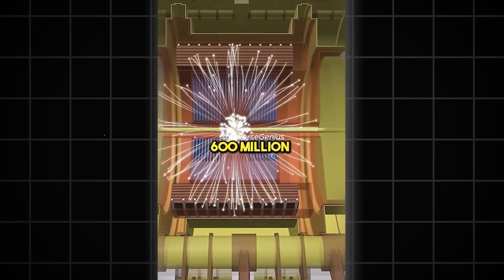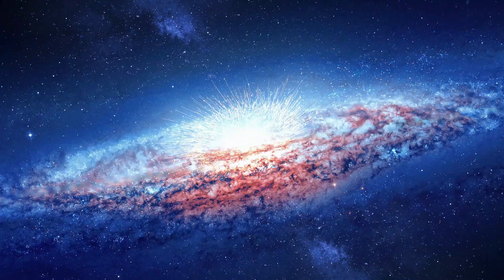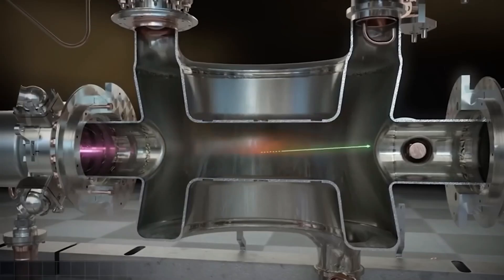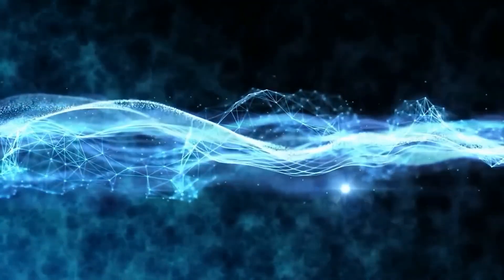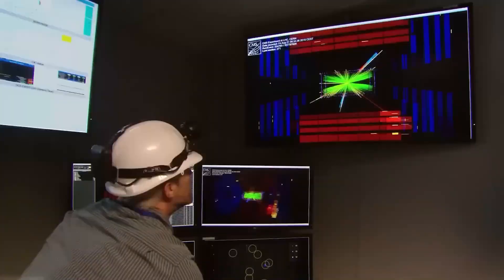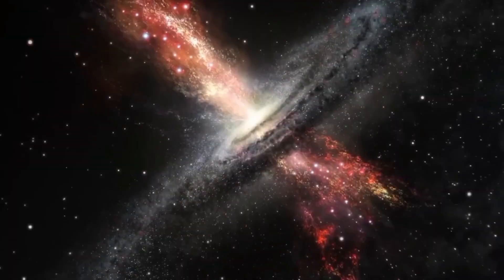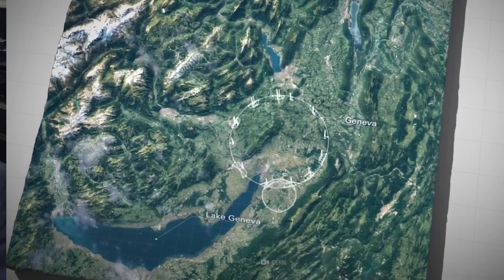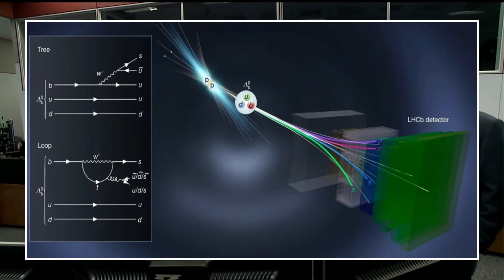Brian Cox Alarmed After CERN Particle Discovery Proves We’re Living on Borrowed Time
Physicist Brian Cox has just sounded the alarm after a CERN particle experiment revealed something that shouldn’t exist.
A decay event deep inside the Large Hadron Collider broke every model we thought described the universe.

For decades, scientists believed the Higgs field was stable — the glue that holds reality together.
But new data from CERN’s ATLAS and CMS detectors shows a particle interaction that implies otherwise.
If the calculations are correct, the vacuum of space itself is metastable…
Meaning our universe could collapse — not someday, but anytime.

Brian Cox called the findings “deeply unsettling,” warning that they could confirm we’re living in a temporary quantum bubble — a fragile state that could, one day, snap to true stability.
No explosion. No warning. Just instant erasure.

CERN is trying to verify the anomaly, but theorists are already calling it the most disturbing particle discovery since 2012.
This isn’t clickbait. It’s physics at the edge of existence.

👇 Comment what you think:
Are we witnessing a glimpse of the universe’s expiration date — or uncovering the key to escaping it?